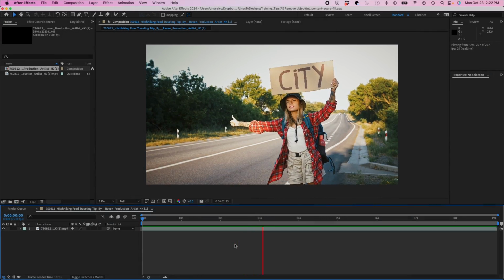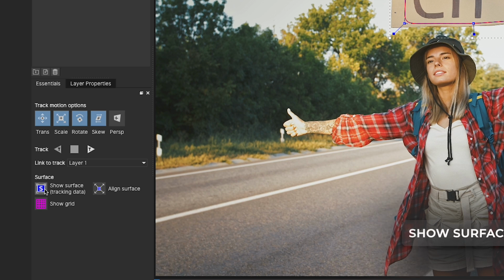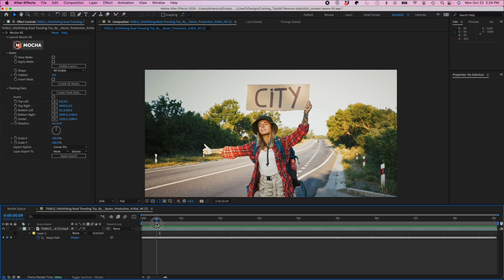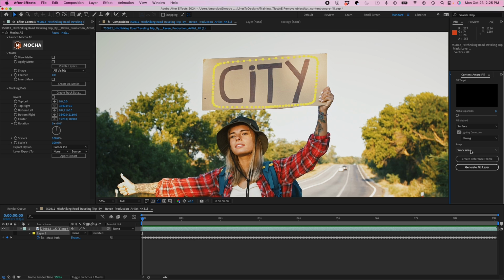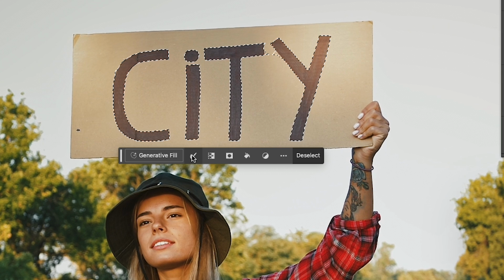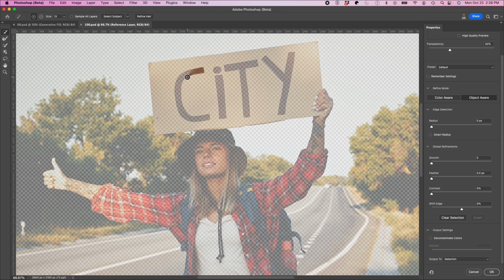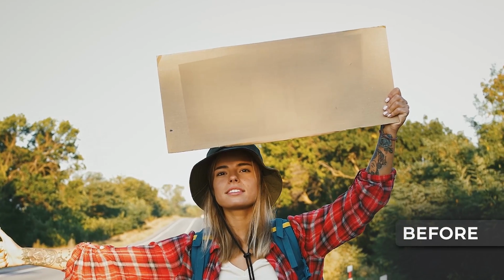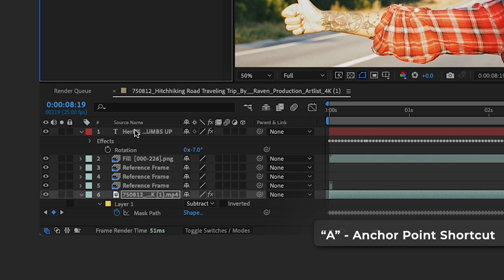Using After Effects Content-Aware Fill with Generative Fill | AI Video Tutorial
In this tutorial, we explore the powerful combination of Photoshop's generative fill and content aware fill in After Effects. Learn how to create stunning composites by coupling these incredible AI tools and upgrade your videos.

Chapters

 • 0:00 Introduction
 • 0:21 Motion Tracking with Boris Mocha
 • 0:50 Tracking Data Setup
 • 1:12 Creating Masks
 • 1:34 Using Generative Fill in Photoshop
 • 2:07 Removing Text with Generative Fill
 • 2:48 Additional Reference Frame
 • 3:08 Tracking Text
 • 3:26 Final Result
 • 3:48 Conclusion